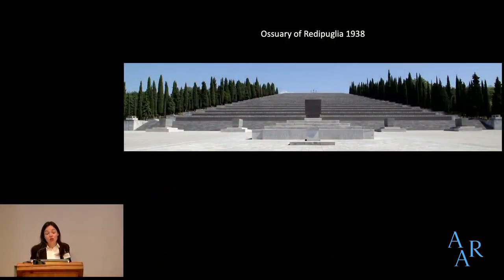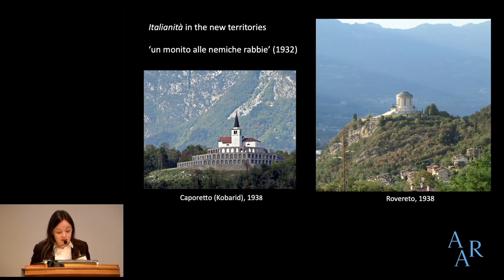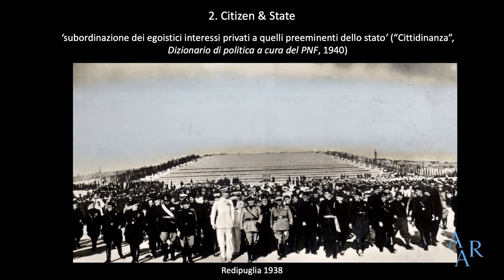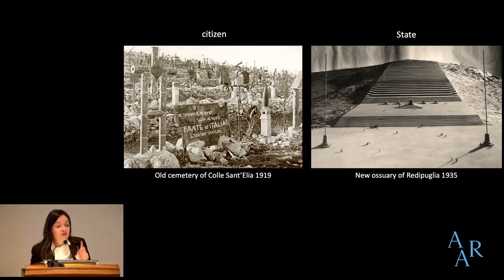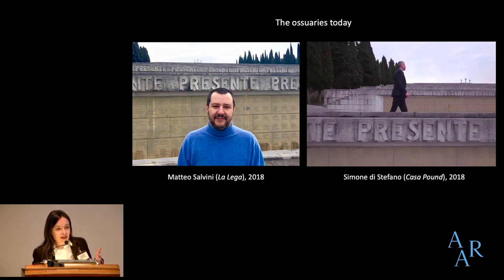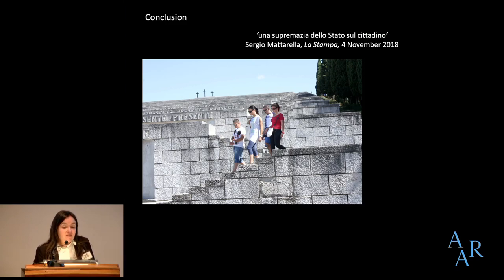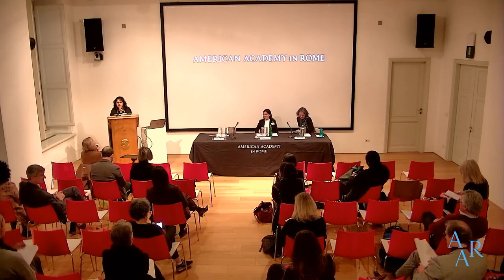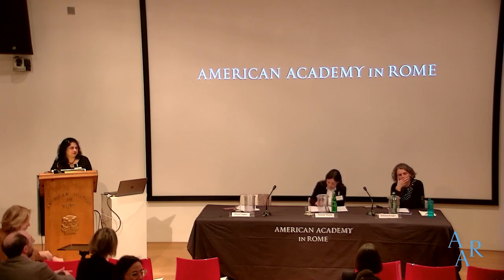Panel II – Defining the Nation and the Citizen under Fascism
“Citizenship and Identity in Italy and the United States: Contestations and Struggles” was an academic conference that took place February 9–10, 2023, at the American Academy in Rome. The event brought together scholars from around the world to explore the evolving nature of Italian and American citizenship—and the forces of nationalism, colonialism, racism, dictatorship, and immigration that have produced them—over the last two hundred years.

The two-day conference was organized by Marla Stone, the Academy’s Andrew W. Mellon Humanities Professor and a 1996 Rome Prize Fellow.

Chair: Preeti Chopra (2023 Fellow), University of Wisconsin, Madison

Hannah Malone, University of Groningen and Dutch Historical Institute
“Building Italian Identity in Fascist Ossuaries of the First World War”

Roberta Pergher, Indiana University Bloomington
“The Duce, Diaspora, and Dual Nationality: The Contours of Citizenship under Fascism (1926–1933)”

The conference was free and open to the public.